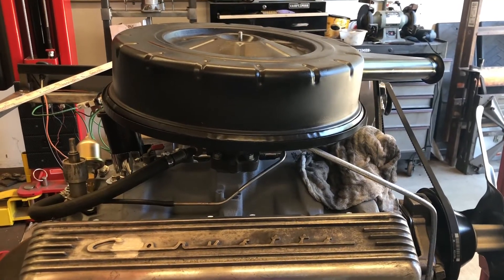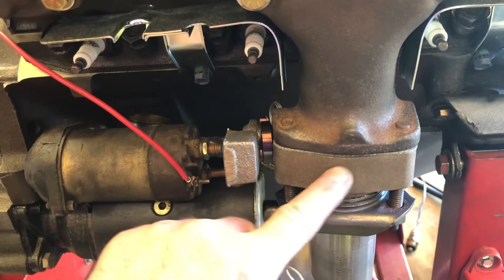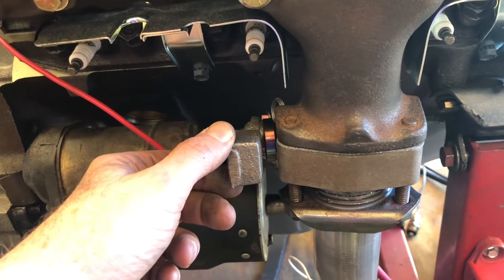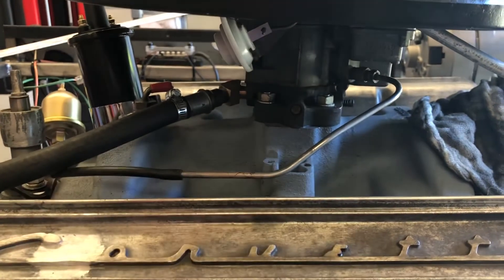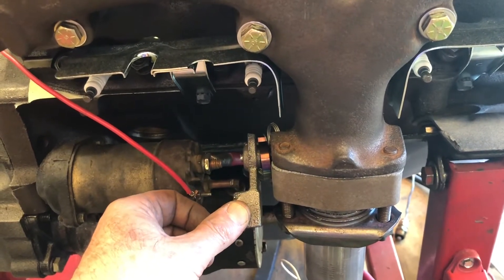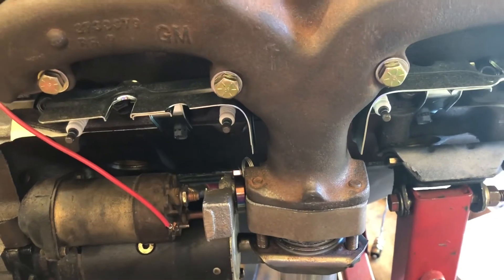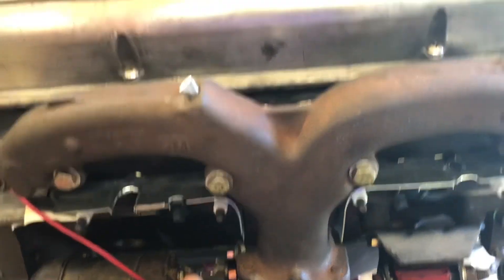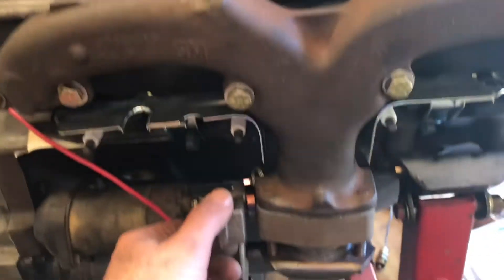Exhaust diversion flap SBC 283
The passenger side cast iron manifold uses a heat sensitive spring diversion flap to warm the base of the carburetor for a few minutes on a cold engine. The flap opens after a few minutes to allow exhaust to travel down and out.